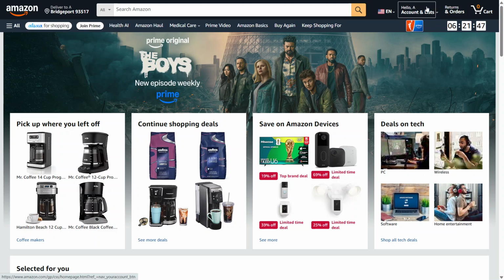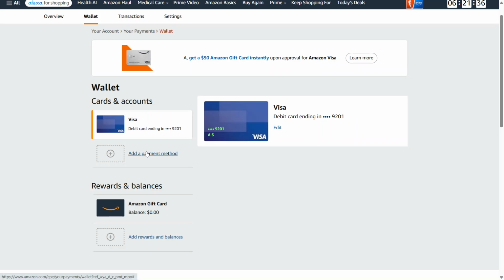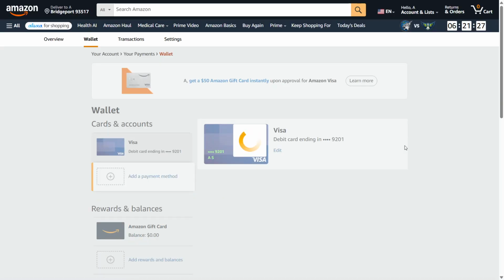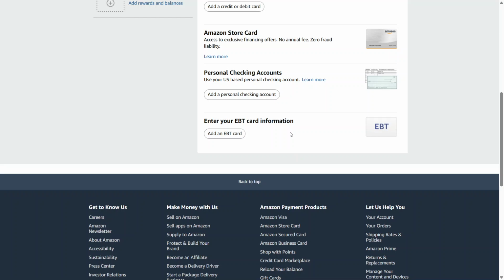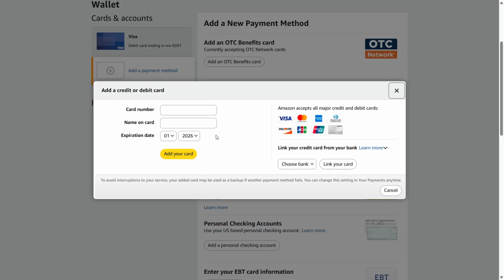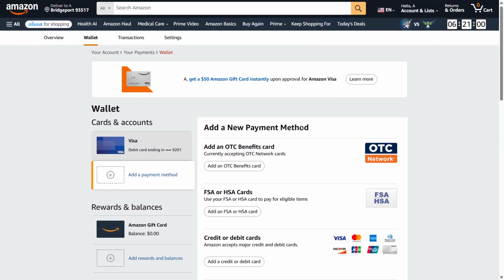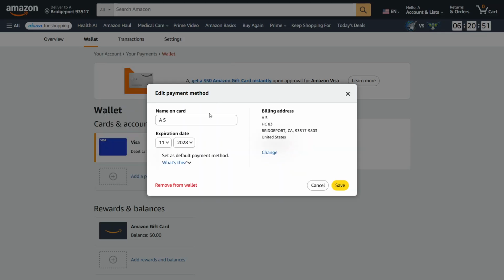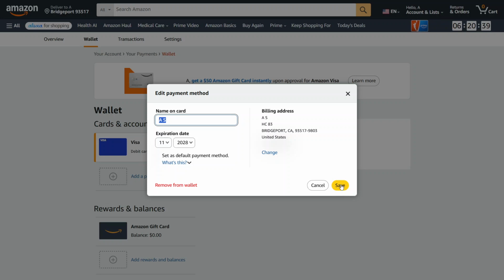How to Manage Payment Methods in Amazon (2026) | Step-by-Step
Learning how to manage payment methods in Amazon is simpler than most people expect, and this guide walks you through every step. You'll learn how to add a new card or bank account, set a default payment method, remove outdated options, and troubleshoot common billing errors. Whether you're managing a personal account or a business account with multiple cards on file, this updated method works with Amazon's current interface. No outdated screenshots or confusing menus — just a clear, direct walkthrough that matches what you'll actually see on screen today. Follow along and get your payment settings sorted in minutes.